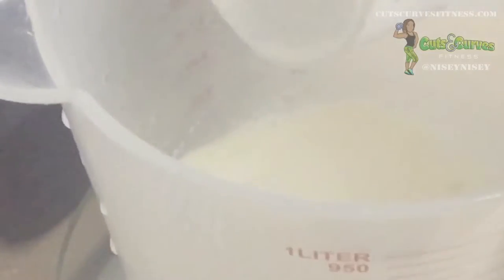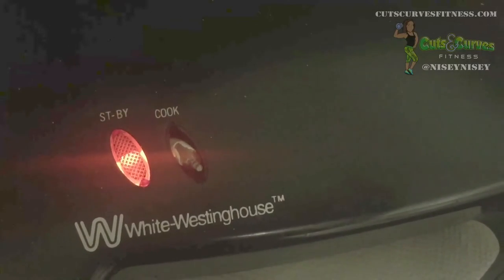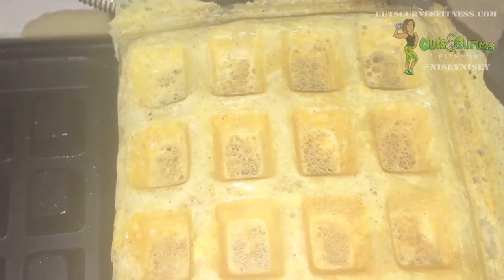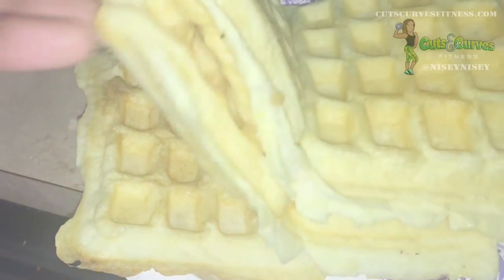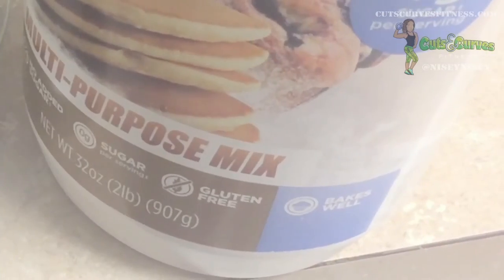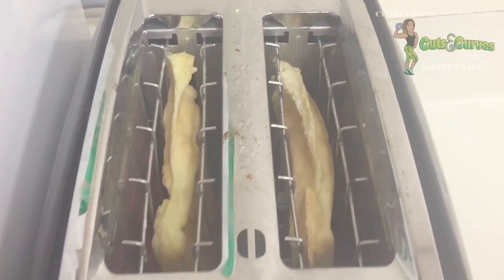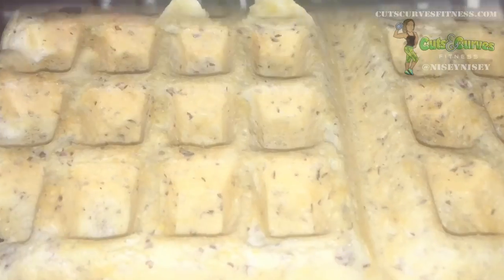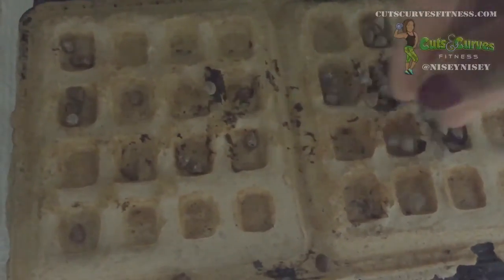Low Carb High Protein Waffle!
Feel free to use my BPI discount code "ESTEERA"at checkout via my affiliate Shopping via this link will help me receive a commission on any purchase you make on their website :).